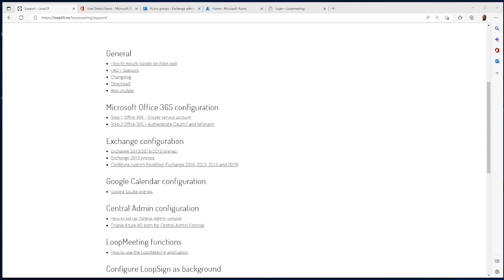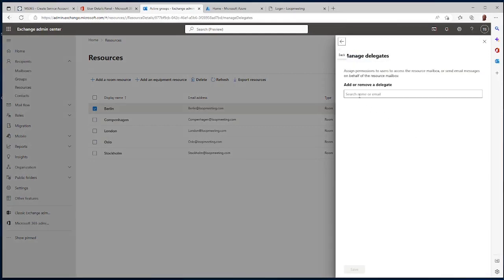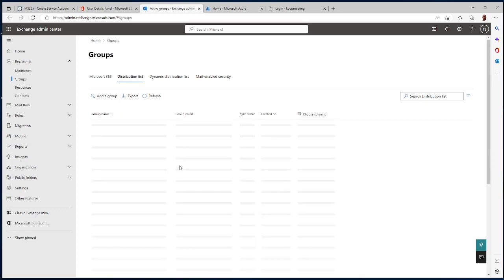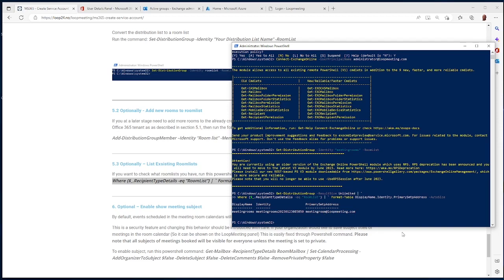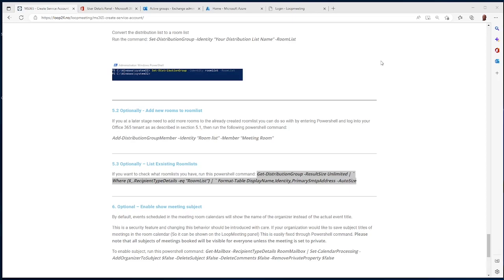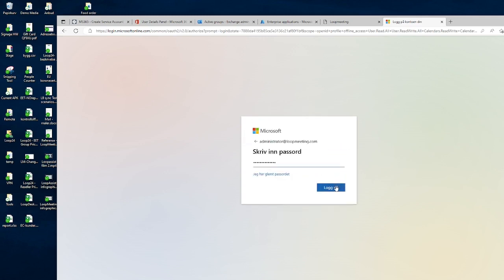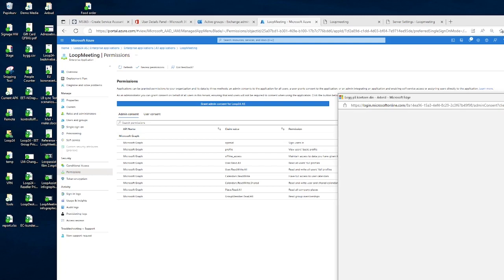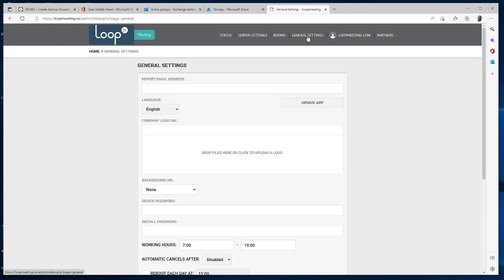LoopMeeting Office365 Configuration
How to configure LoopMeeting with Office365